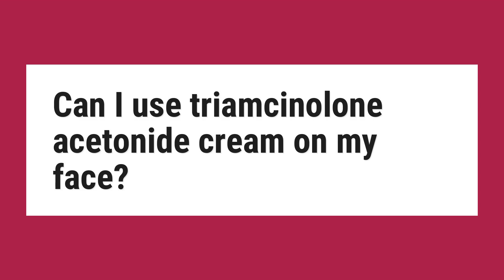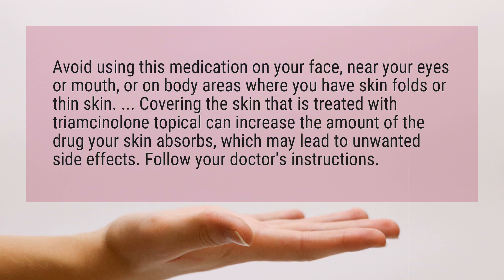Can I use triamcinolone acetonide cream on my face?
Avoid using this medication on your face, near your eyes or mouth, or on body areas where you have skin folds or thin skin. ... Covering the skin that is treated with triamcinolone topical can increase the amount of the drug your skin absorbs, which may lead to unwanted side effects. Follow your doctor’s instructions.